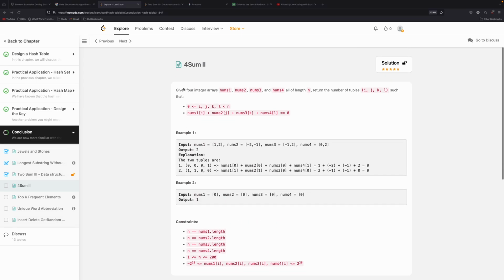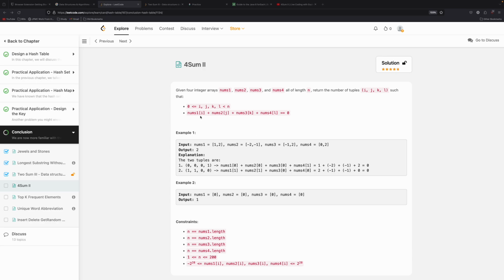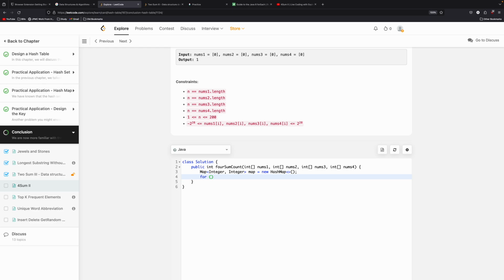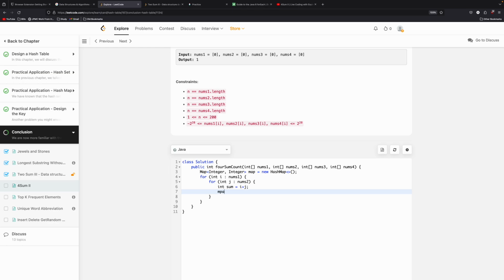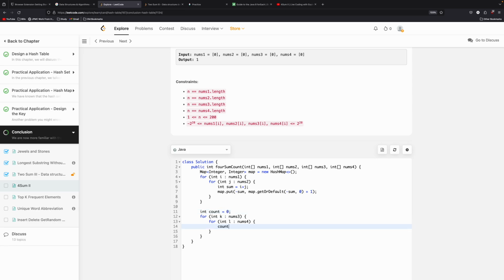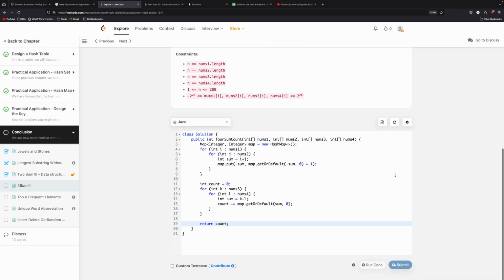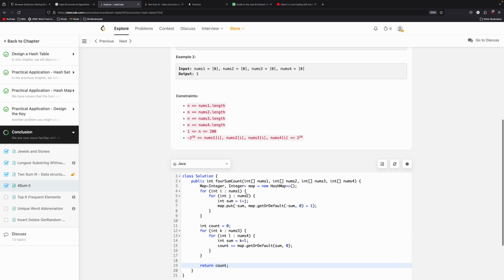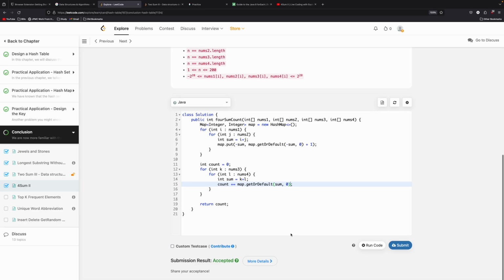LC 454 - 4Sum II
My solution for LC 454 - 4Sum II